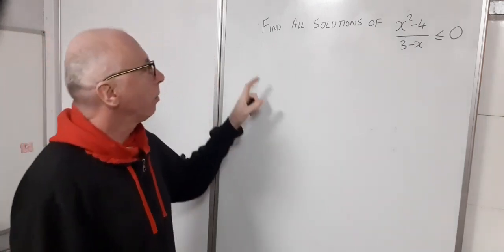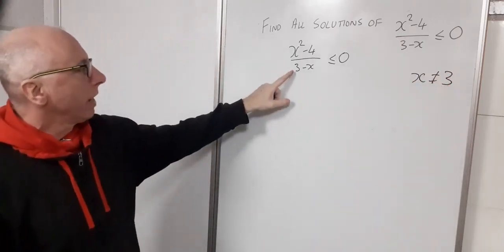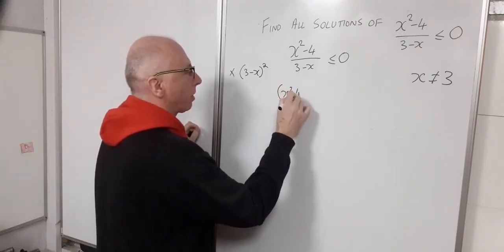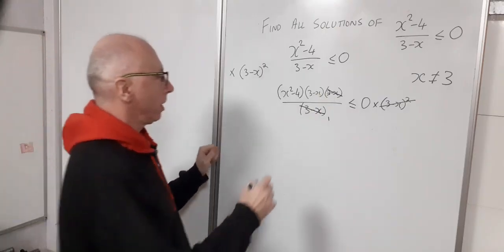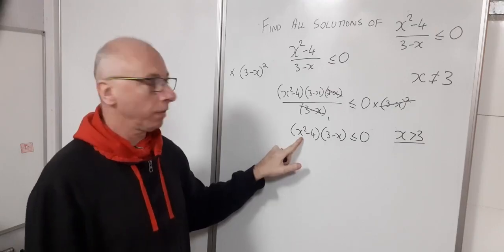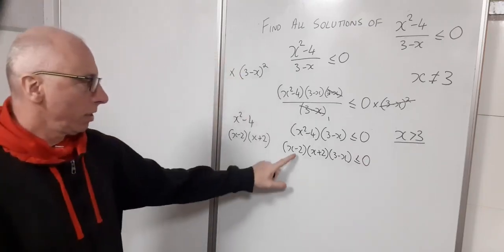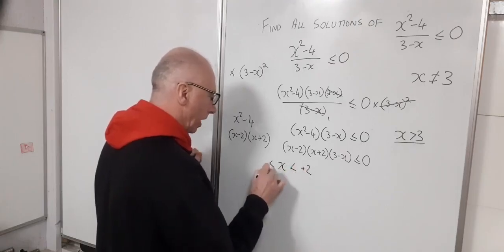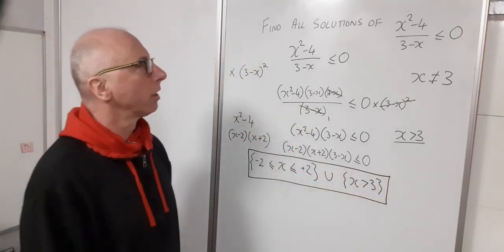Solve Inequalities with Variable in the Denominator